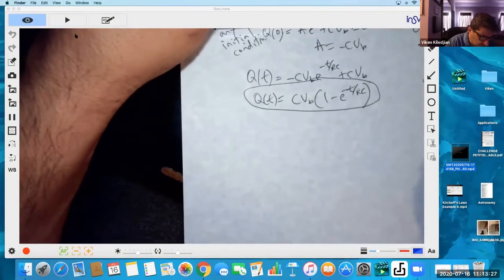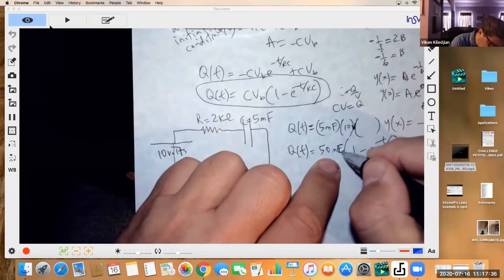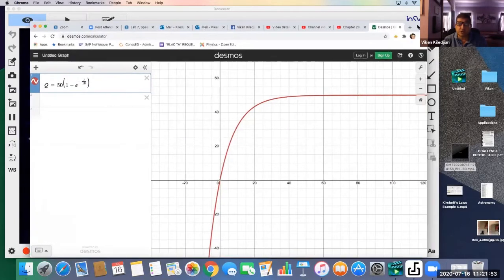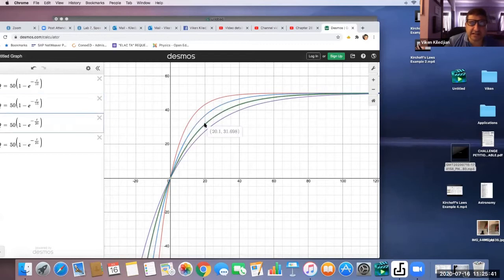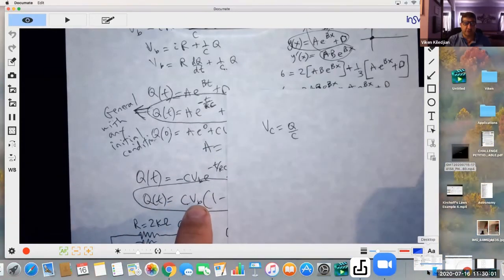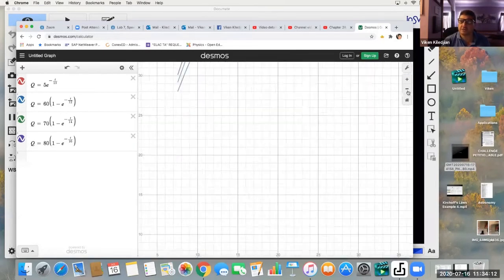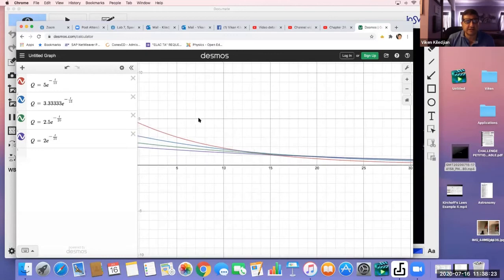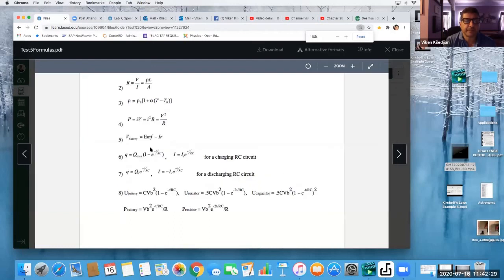RC Circuits Theory 2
This video explains how the Charge and the Current in a RC circuit behave and how the Time Constant RC changes the nature of the behavior that their graphs display and what the meaning of this is.